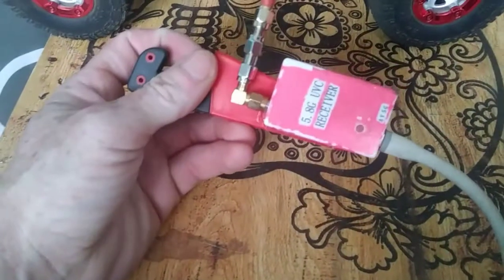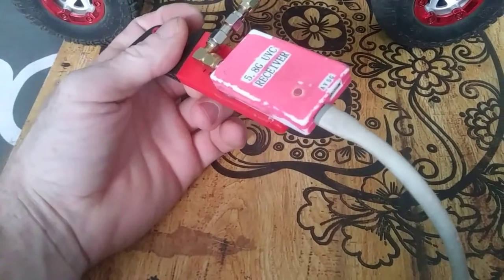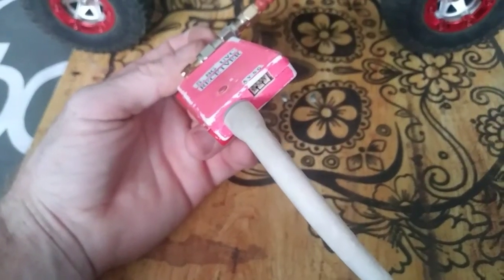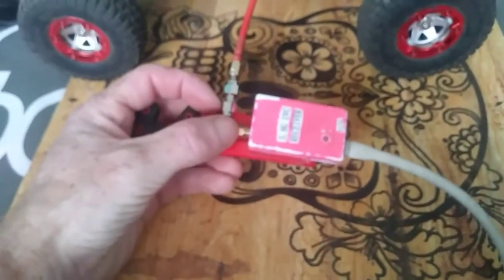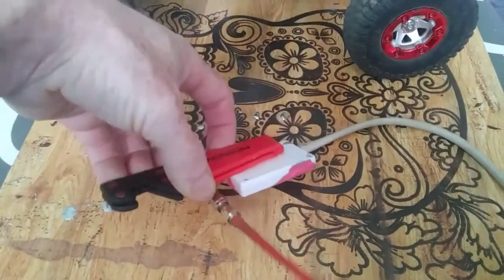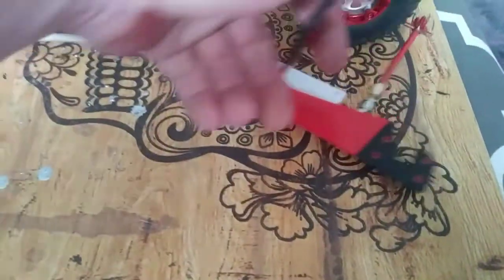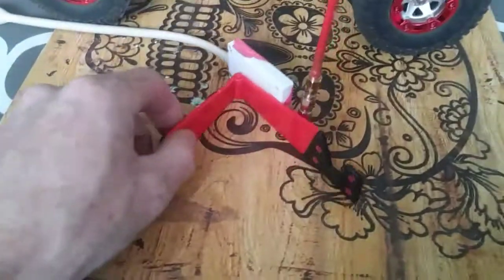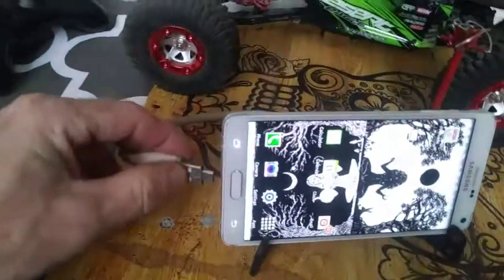OTG UVC FPV Adapter/RX for Android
FPV feed is from inside my house.

This is an fpv otg uvc RX in 5.8ghz that works on android with the capability of recording depending on the app you choose to view through.

I used E6000 to glue it to a cellphone stand and a 90 degree rpsma connector with a clover antenna.

Using a short micro USB charge/data cable with a otg adapter on the other end to connect the two together.